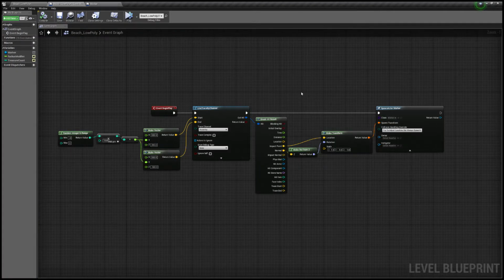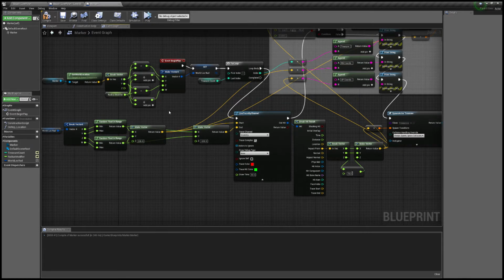Same problem, different results.